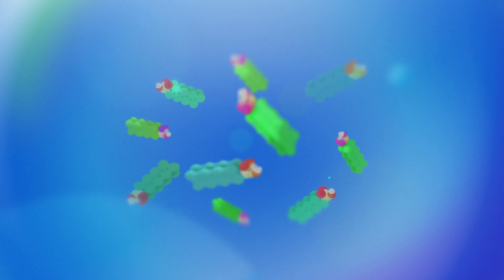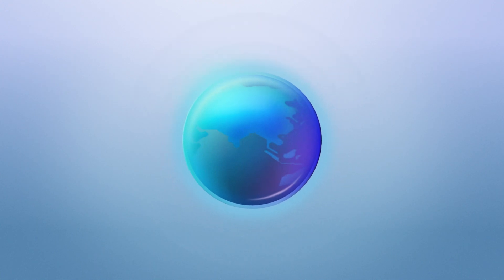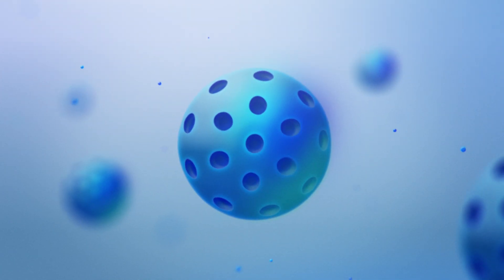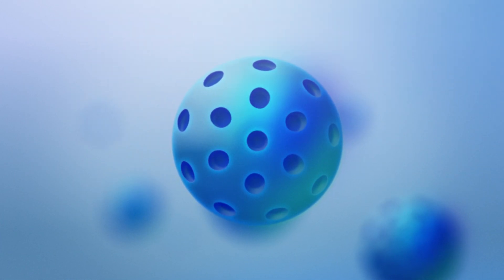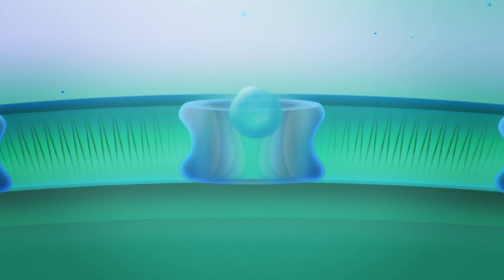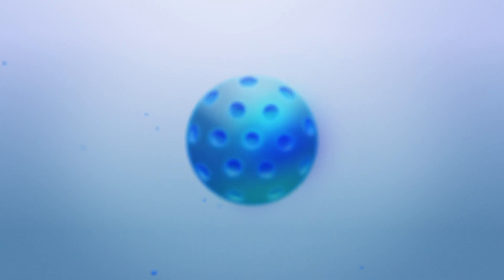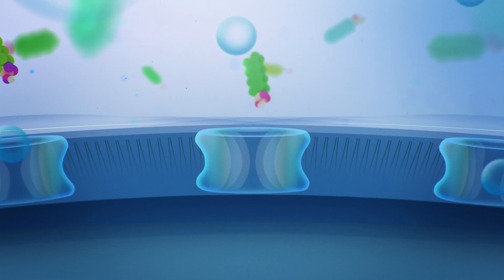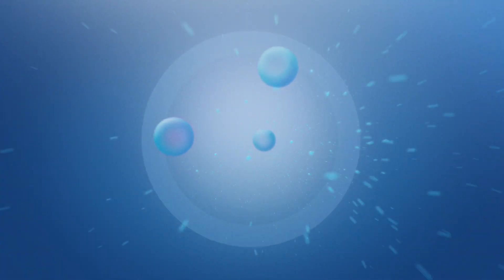The Aquaporin Inside® Technology Explained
Aquaporin Inside® is the technology that drives all our products. Aquaporin Inside® technology incorporates aquaporin proteins to replicate nature’s own water filtration process. Aquaporin proteins are specialist water channels that exist in the membrane of all living cells. They can be found in every living organism, from plants and animals to human beings, and are essential to all life on Earth.

Transcript:

This is a drop of water.

Even though this drop looks clean and pure, it's only until you take a closer look.

71% of the Earth's surface is covered by water, but only 1% of that is safe to drink.

It's one of the greatest issues on our planet.

With our Aquaporin Inside® technology, we are helping to solve the problem.

This is our Aquaporin Inside® water filter membrane.

When opened and unrolled, it looks like a standard membrane.

But unlike traditional water filtration membranes, our sheets have unique aquaporin proteins inside them. Let's take a closer look.

This is our Aquaporin cell with aquaporin proteins, which is integrated into all our products.
But what is an aquaporin protein?

Aquaporin proteins exist in all living cells – in humans, animals, and plants. They are a fundamental part of nature and without aquaporins, there would be no life on Earth as we know it.  Thankfully, this is not the case.

Aquaporin proteins have an amazing mechanism that transports water – and only water – in and out of the cell, removing all bacteria, viruses, and other contaminants.

After more than a decade of research, we have developed a unique technology that enables us to incorporate aquaporin proteins into a new, secure, and stable aquaporin cell.

With our proprietary coating, we apply our aquaporin protein cells to the membrane. Then a second coating is applied to keep the aquaporins active and stable.

When contaminated water reaches the membrane, the aquaporin proteins allow only clean water to pass through, rejecting all contaminants in the most energy-efficient way.

It's the way nature has been filtering water for billions of years. It's far better than any man-made filter. The aquaporin protein is so incredibly efficient that only one gram can filter up to 700 liters of water per second – like a superhighway for water

Aquaporin Inside – A drop of nature.

About Aquaporin

Aquaporin is an innovative water technology company with operations in Denmark (HQ), Singapore, Turkey, the United States, and China. We are committed to rethinking water filtration with biotechnology to solve global water challenges. By combining three disciplines from the world of natural sciences: biology, chemistry, and physics, we have created the unique, nature-inspired Aquaporin Inside® technology, which we embed into all our products. Our technology is based on Nobel Prize-winning research and is used to clean and reuse water in industries, in our homes, and even by NASA in space. We work with customers and partners around the globe to responsibly treat industrial wastewater, concentrate food and beverage products in a natural way, and enhance drinking water quality and accessibility.

Connect with Aquaporin